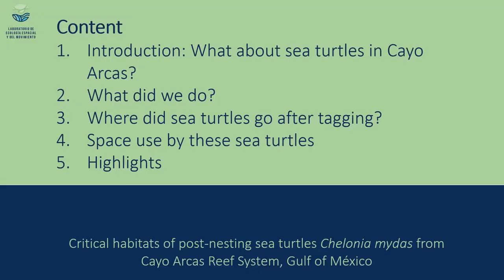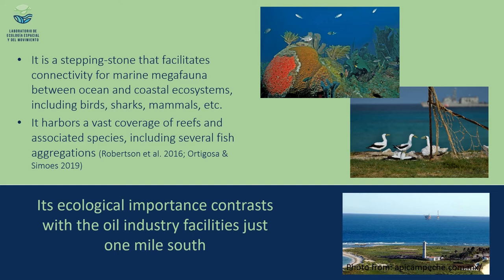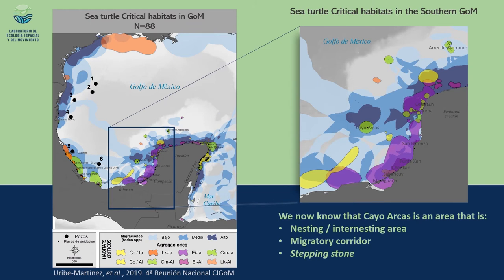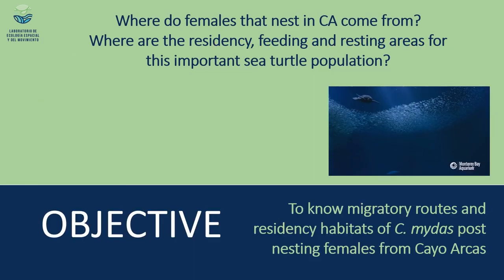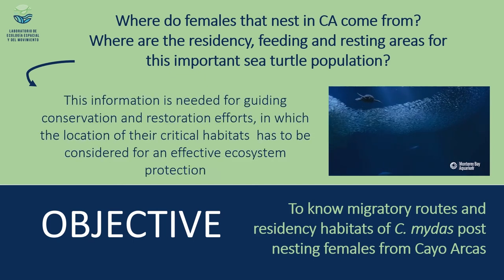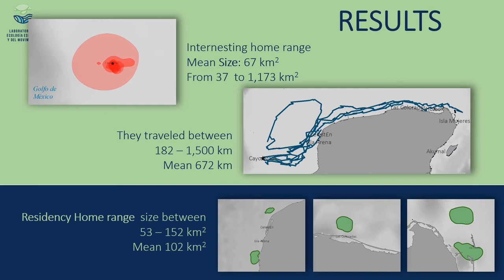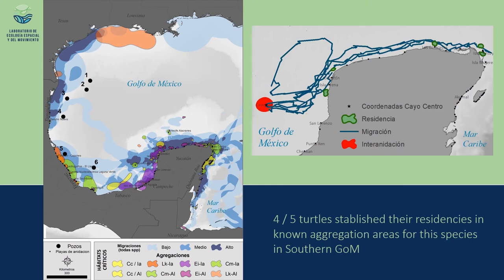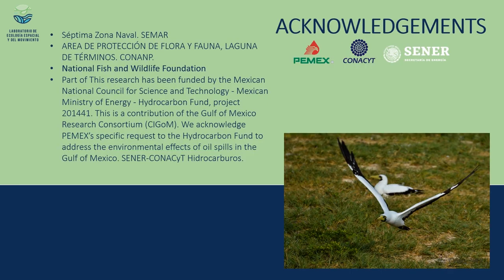Critical habitats of post-nesting sea turtle Chelonia mydas from Cayo Arcas reef, Gulf of Mexico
Global Coral Reef Week